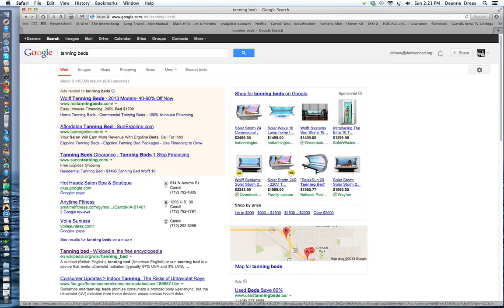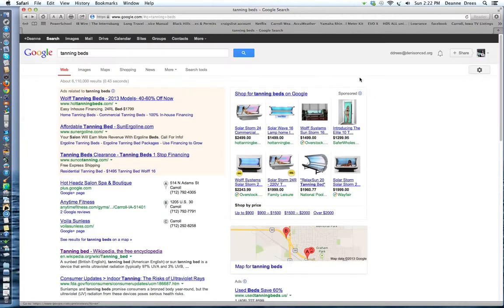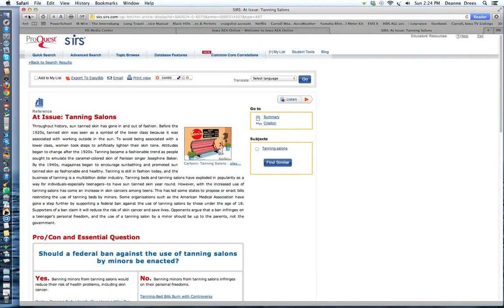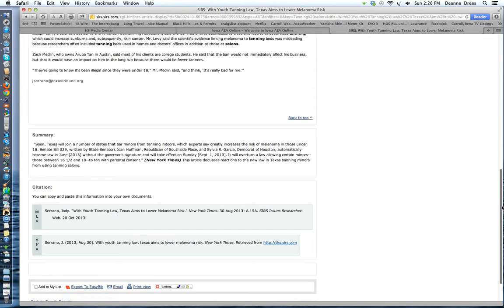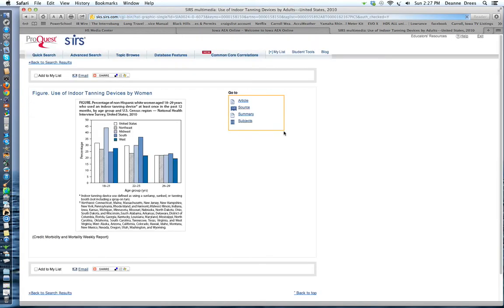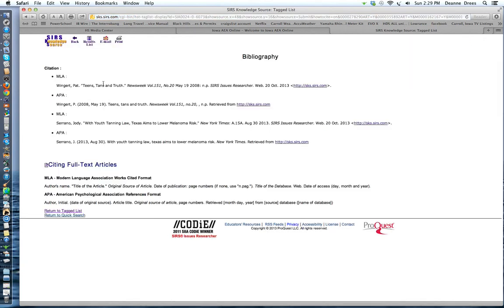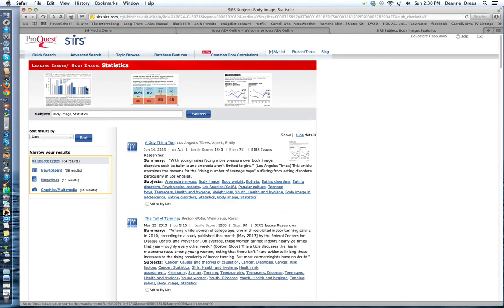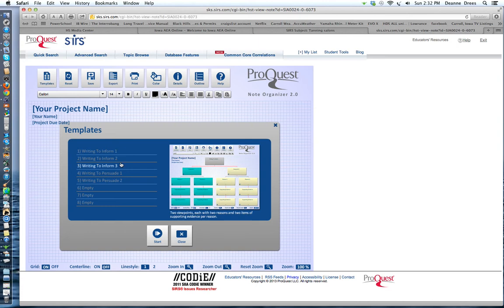Intro to SIRS database- HS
An introduction to the SIRS database for selecting research topics and finding resources for to support or dispute a topic.